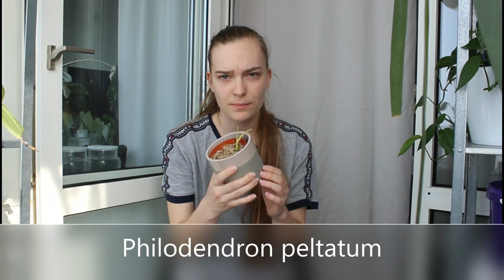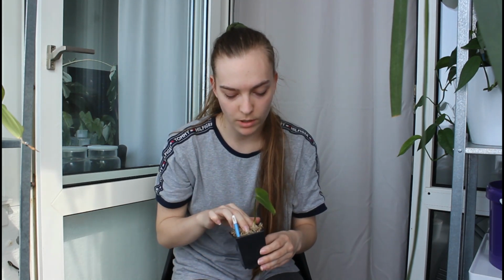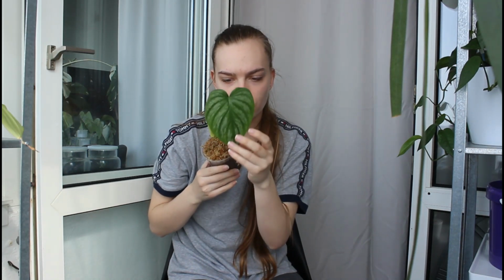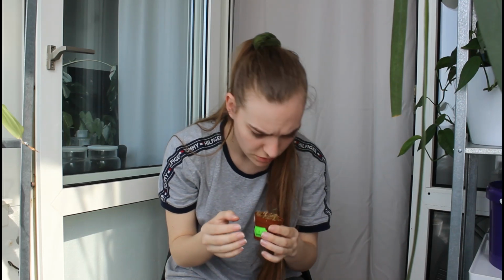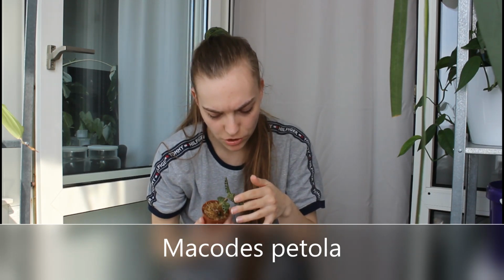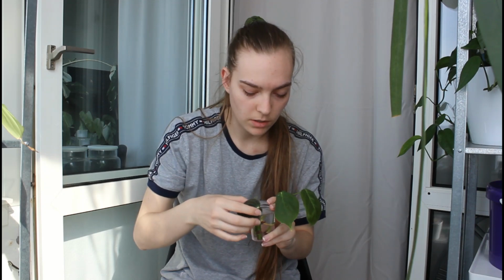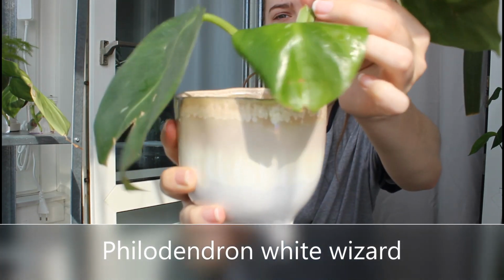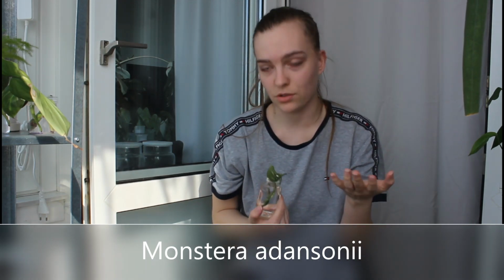Plant haul march/april 2020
In this video I talk about some of the new plants I have aquired recently.
Since I'm still very new to the YouTube world, I would really apprecialte, if you would spend a few minutes on letting me know what you think about this video such as if you liked it, if you have any ideas for how to improve or something third in the comment section or on my instagram account @Plantlifedk. Every constructive comment is highly appreciated and I aim to improve and get better.
If you liked the video please give it a thubs up, and if you didn't like it please give it a thubs down so I know what kind of content you like. Have a wonderful day!